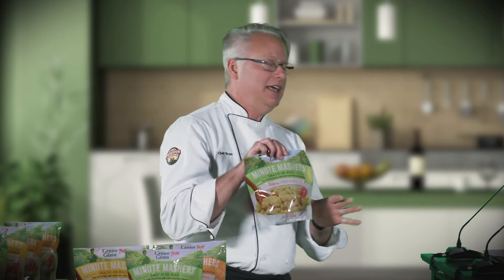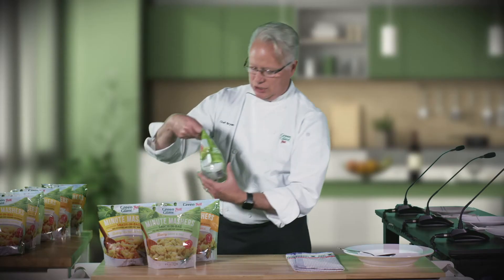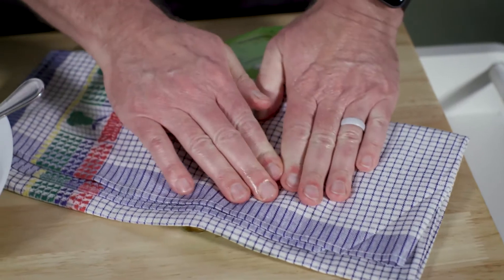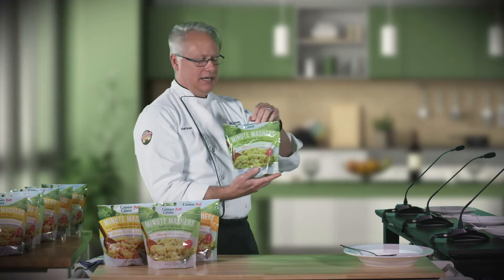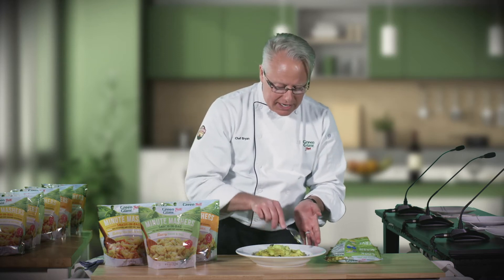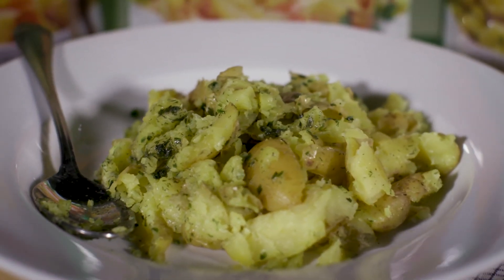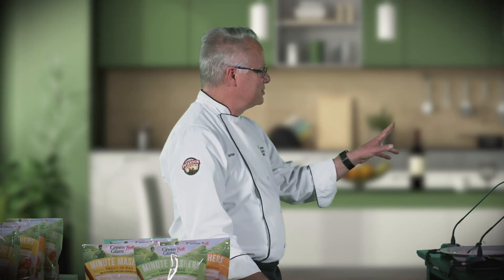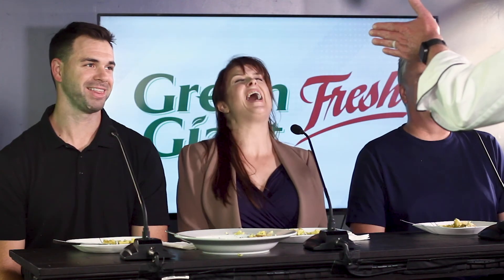Chef Bryan Woolley - MINUTE MASHERS™ from Green Giant™ Fresh - Fresh Mashed Potatoes Minus the Prep!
Chef Bryan Woolley is an American celebrity chef, and television personality. In this video, Chef Bryan introduces a new and convenient microwaveable mashed potato product, that's made with real fresh potatoes, butter, and seasonings right in the bag.

Minute Mashers™ deliver the homestyle, buttery taste of homemade mashed potatoes, but without the hassle. How? We paired our one-of-a-kind gourmet potatoes with chef-inspired seasoning blends and butter, and developed our unique COOK, MASH and SERVE recipe! Once cooked, simply press the bag (using oven mitts) until desired consistency is reached. Tear open the bag and serve immediately for fresh flavor without the wait. These are perfect for any consumer who needs convenience and ease of preparation without sacrificing quality and taste!